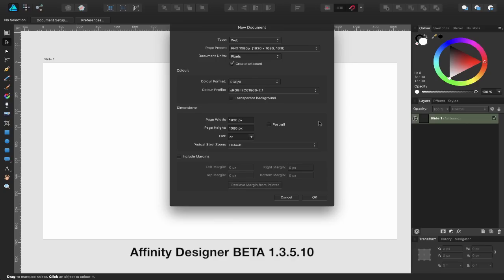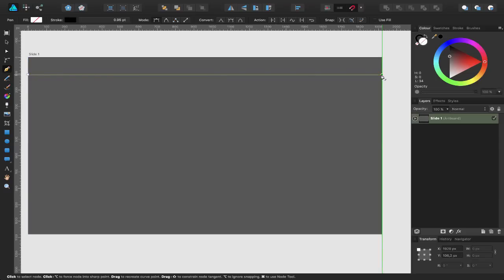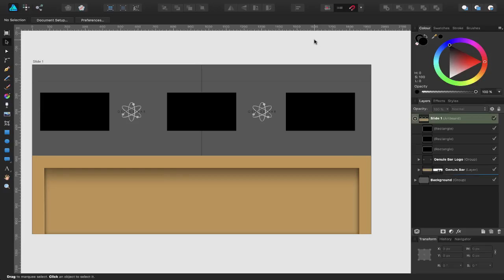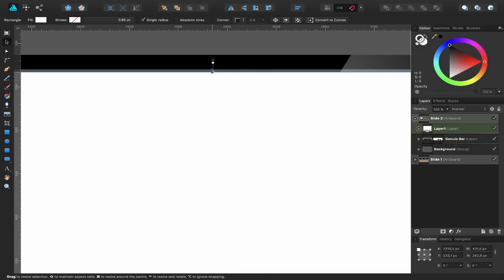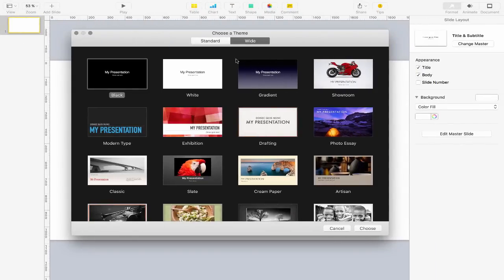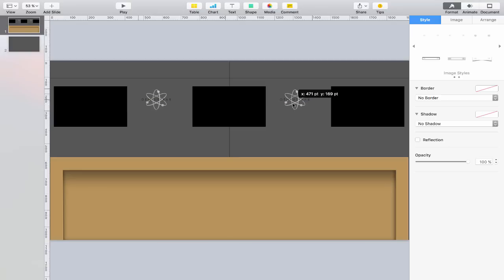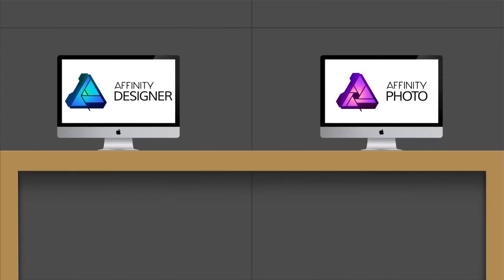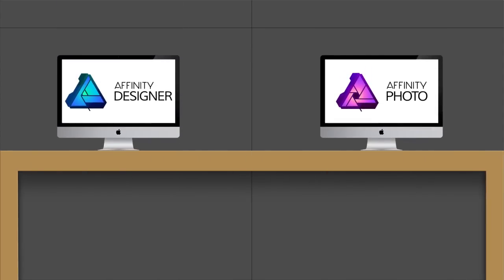Affinity Designer Tutorial - Create slides for Keynote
In this lesson we look at using the Art Board tool in Affinity Designer to create and animate slides for Apple Keynote.

Affinity Designer tutorial | Affinity Photo | Affinity TV | Affinity Designer for Beginners | Affinity Designer Review |Affinity Photo Tutorial | Affinity Designer Demo | Affinity Designer Training | Affinity Photo Training